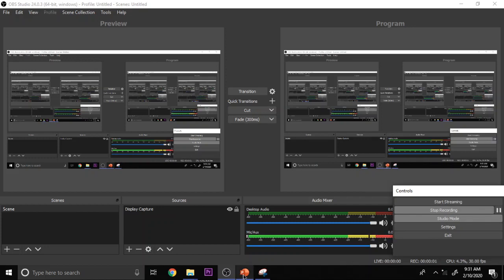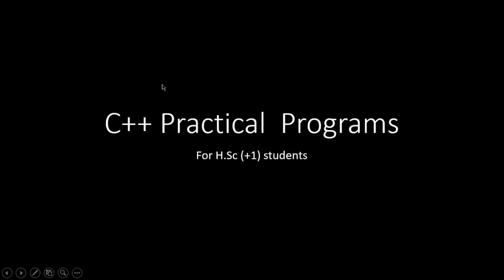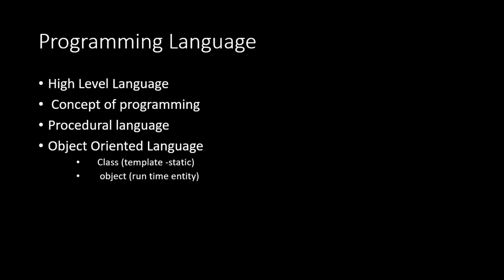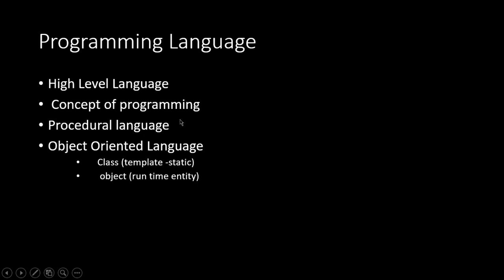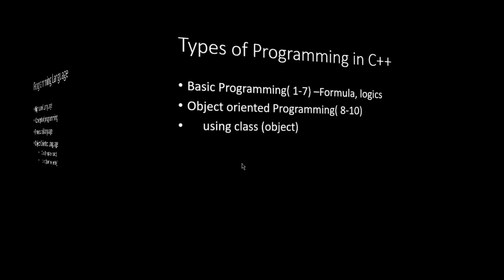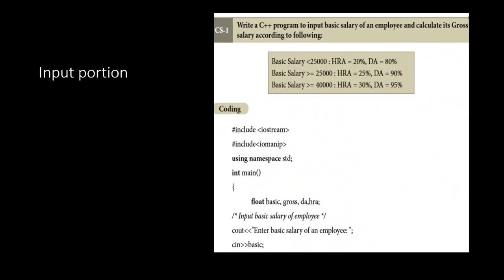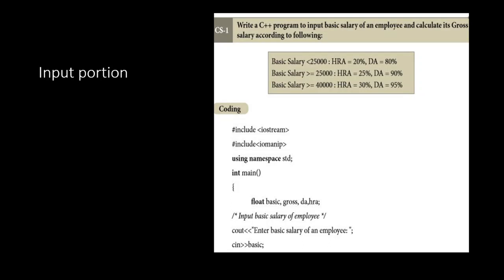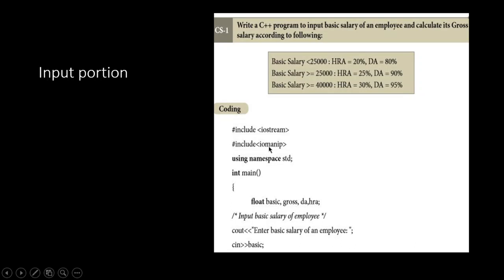CS1 Gross Salary | 11th Standard Samacheer Kalvi Computer Science Practicals | Using if else if